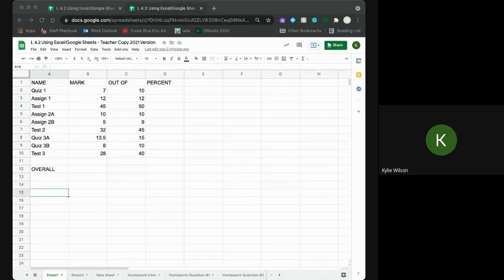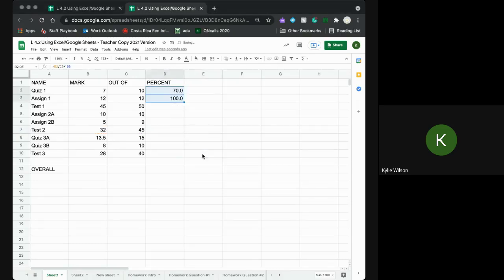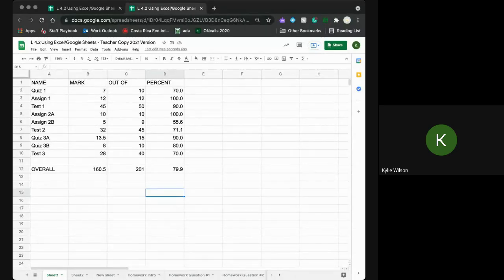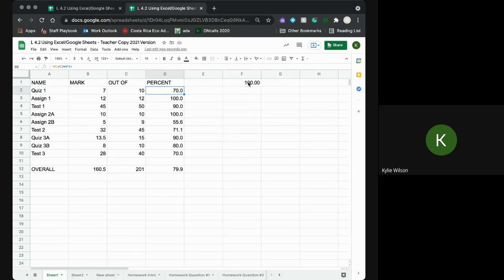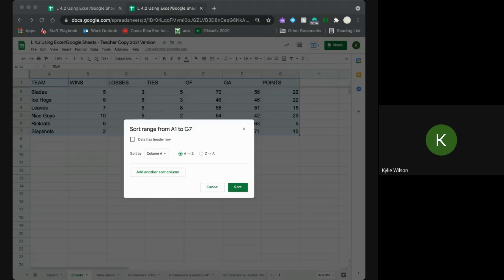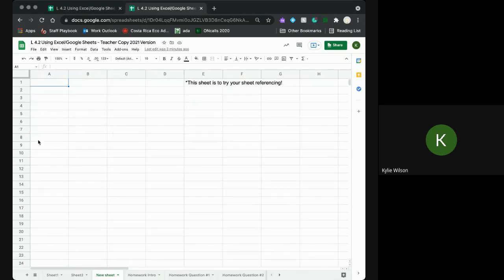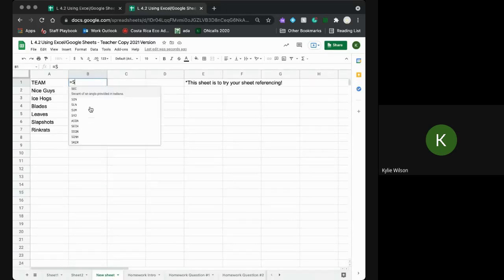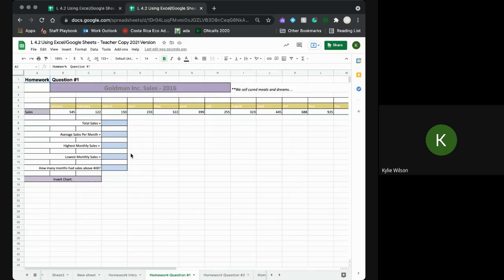L 4.2 Using Google Sheets